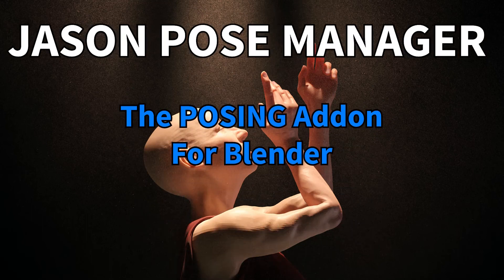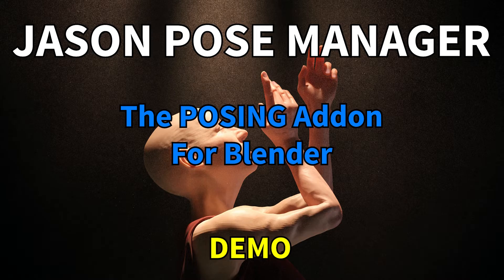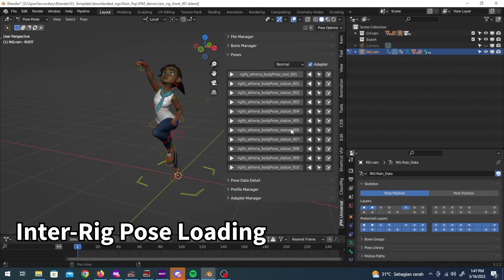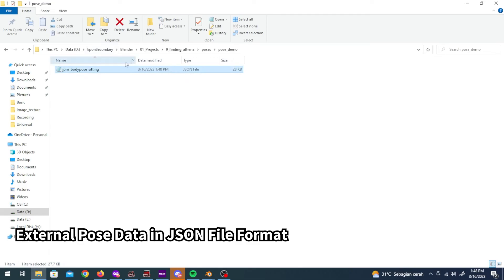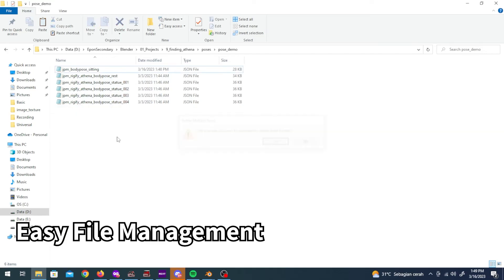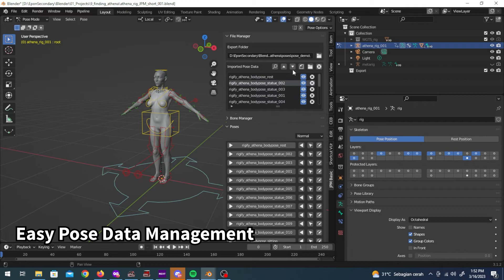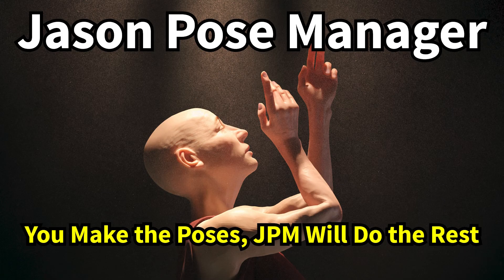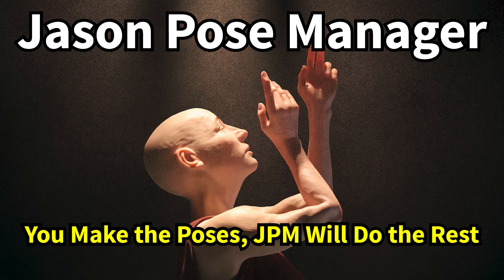Jason Pose Manager - Demo - Public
Hi, this is a demo for our very first add on, Jason Pose Manager. Please check out the Jason Pose Manager playlist to see all the instruction on how to use the add on.